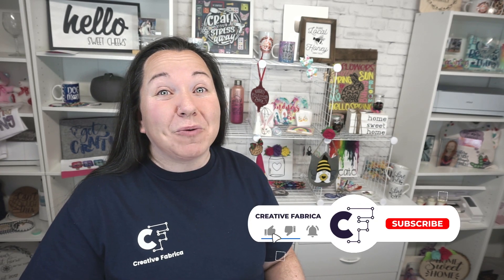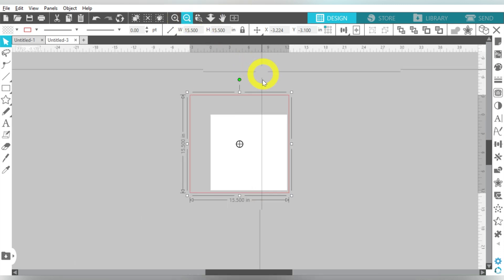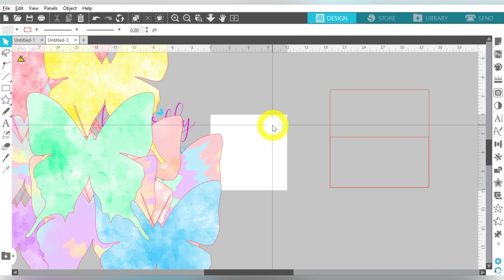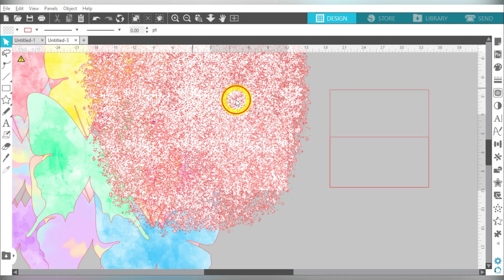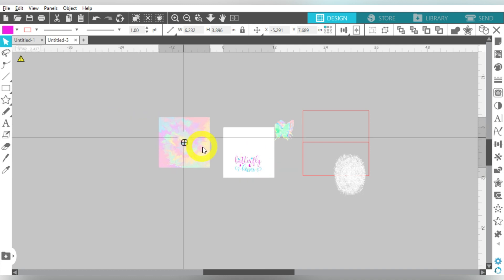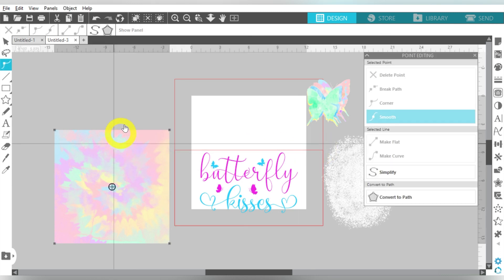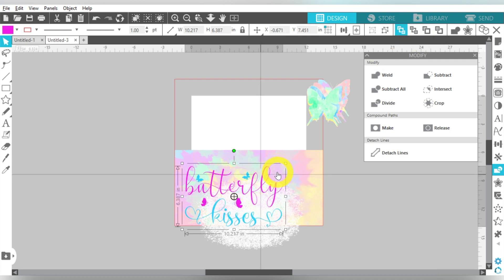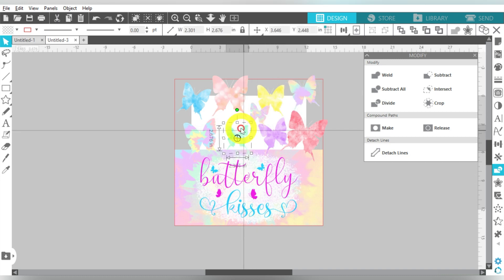🎨 How to Create Stunning Sublimation Designs in Silhouette Studio | Step-by-Step Guide! ✨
Designing your own sublimation projects can feel overwhelming, but with the right tools and guidance, you’ll be creating like a pro in no time! ✨ In this tutorial, we’re designing a custom sublimation pocket pillow cover using a variety of elements to create a unique and personalized design.

🔹 What You’ll Learn:
📏 How to create your own template in Silhouette Studio
📂 Importing and working with PNG & SVG files
🎨 Sizing and arranging design elements for a perfect fit
🖌️ Combining and finalizing your design for sublimation

This intermediate-level tutorial will help you master the fundamentals of designing for sublimation in Silhouette Studio. And don’t worry—we have a follow-up video coming soon where we’ll show you exactly how to press your pillow design!

These steps are covered in this video:
0:00 – Introduction
0:33 – Project Overview
1:18 – Create template
2:22 – Import PNG and SVG files
5:21 – Sizing file elements
7:18 – Fill template with pattern
7:55 – Arrange elements inside template
12:39 – Discuss printing options
14:17 – Closing Thoughts